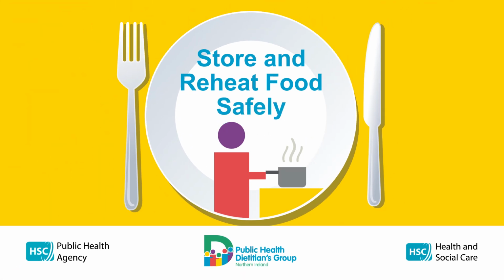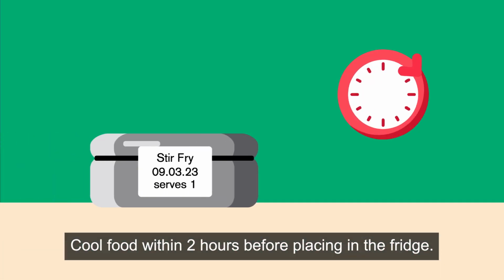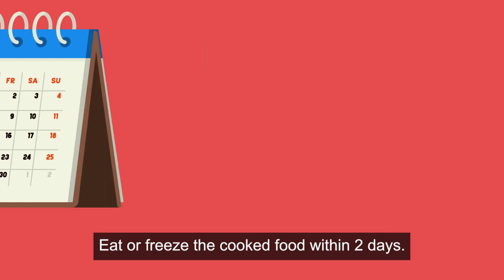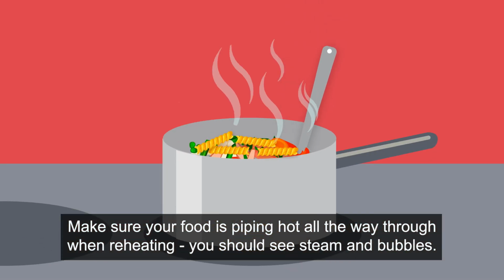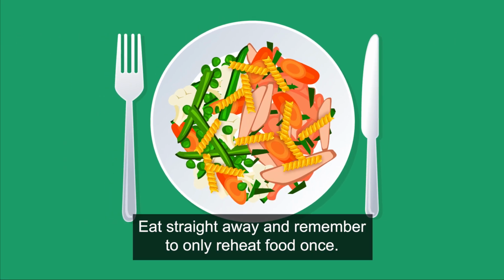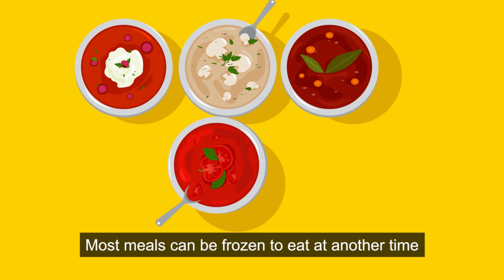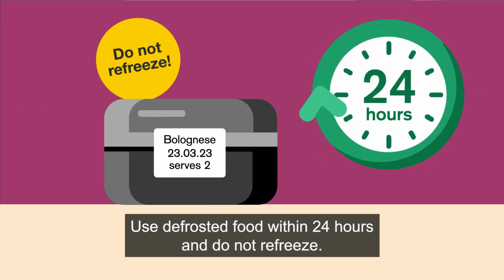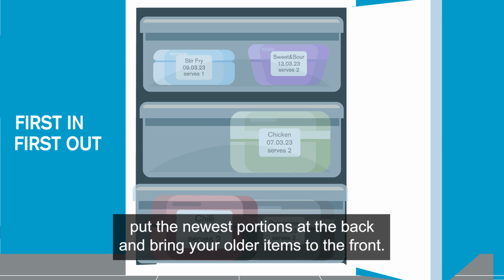Shop, Cook & Save: Store and Reheat Food Safely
Storing and reheating food safely is important to reduce the risk of food poisoning. Find out more in this short video.

The Public Health Dietitians Group (PHDG) Northern Ireland are a small group of Registered Dietitians, Nutritionists and support staff who work across the five Health and Social Care (HSC) Trusts in Northern Ireland, commissioned by the Public Health Agency.